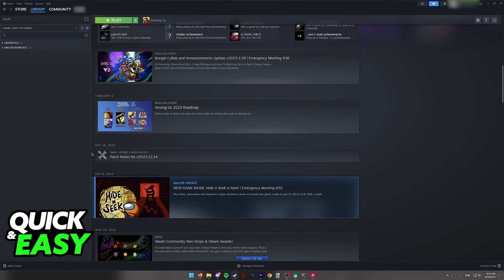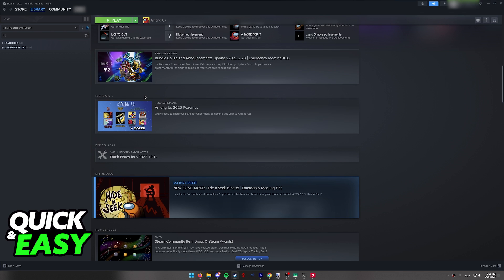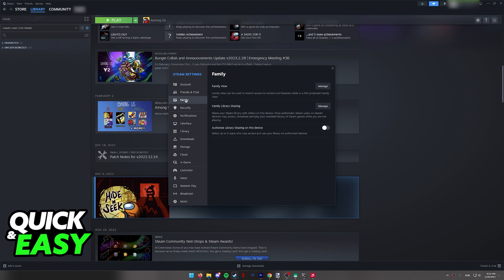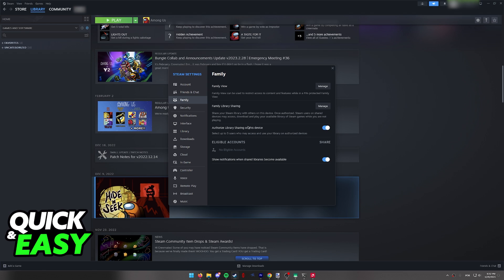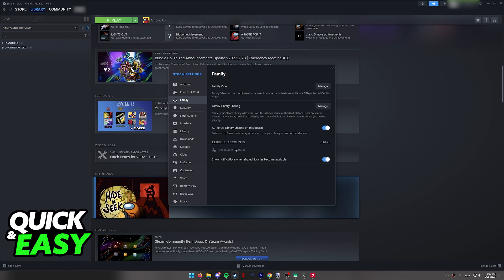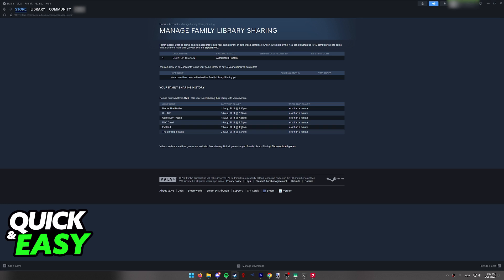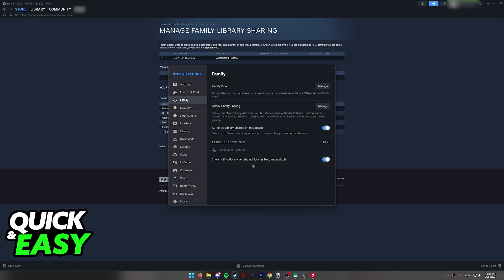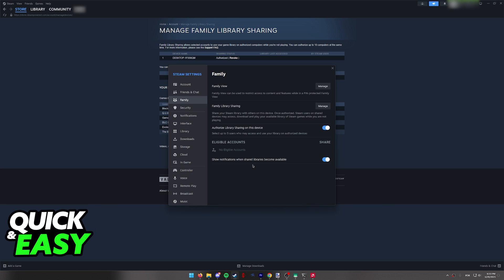How To Share Steam Games With Family 2025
In this video I will solve your doubts about how to share steam games with family, and whether or not it is possible to do this.

I hope I have helped you with the video!